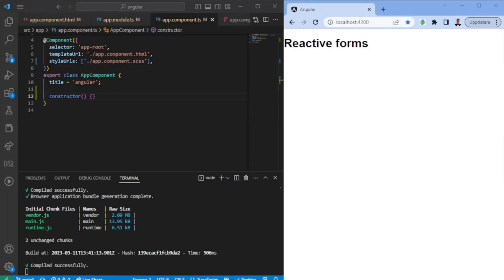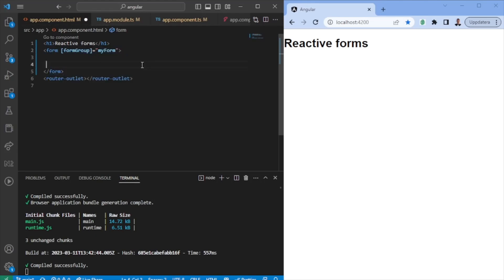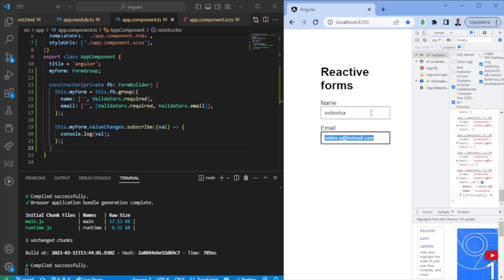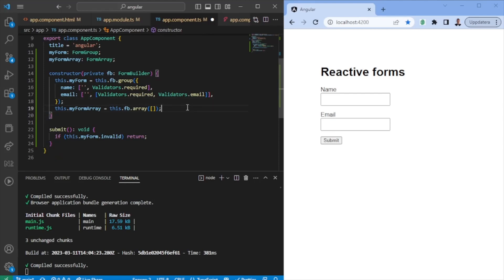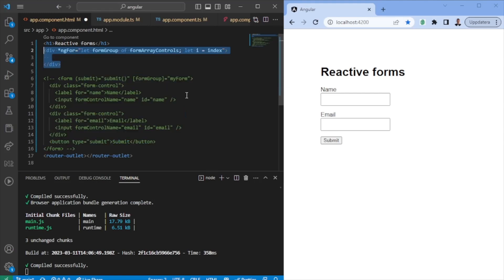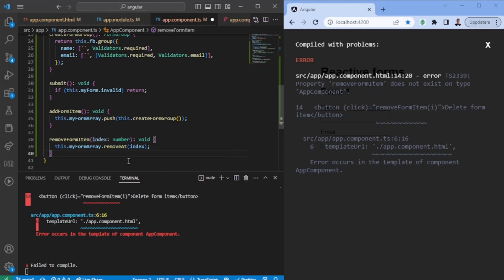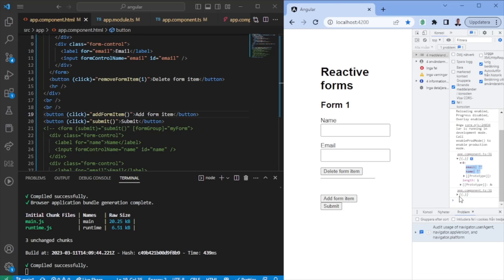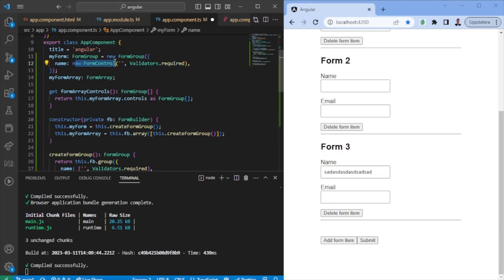Reactive Forms in Angular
Reactive forms are a type of form-handling technique used in web development that allows developers to build dynamic and interactive forms in Angular applications. Reactive forms rely on reactive programming principles and leverage the power of Observables to handle form inputs and outputs.

In reactive forms, the form control values are defined as Observables, which means that the state of the form is continuously monitored for changes. This allows developers to react to these changes and respond accordingly, enabling the creation of forms with complex logic and validation rules.

Reactive forms also provide a clear separation of concerns between the form logic and the template, making it easier to manage complex forms and reducing the amount of code required to implement them. Additionally, they allow for easier testing and debugging due to their clear structure and predictable behavior.

Overall, reactive forms provide a powerful and flexible approach to building forms in Angular applications, enabling developers to create dynamic and responsive user interfaces that can handle a wide range of user inputs and interactions.